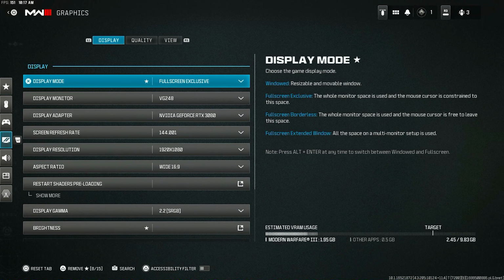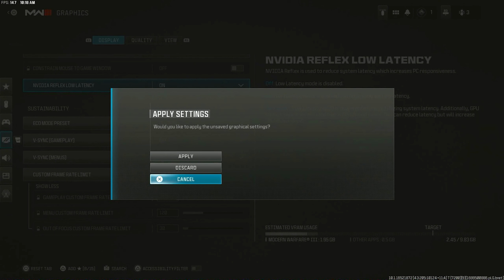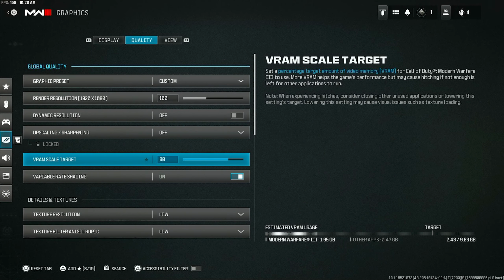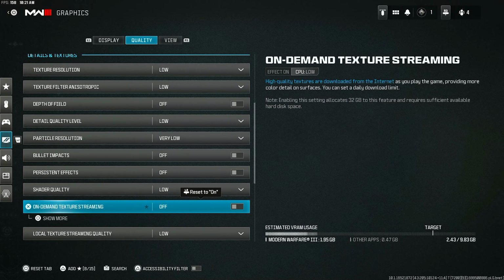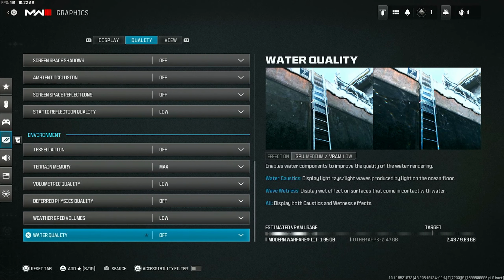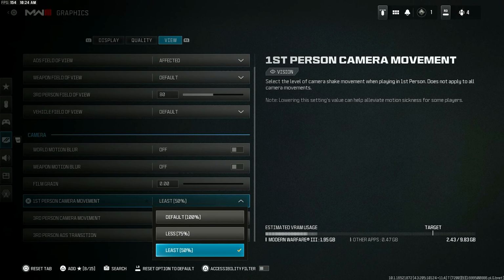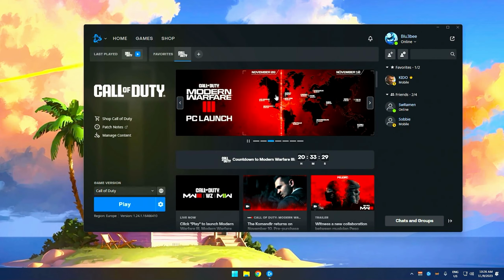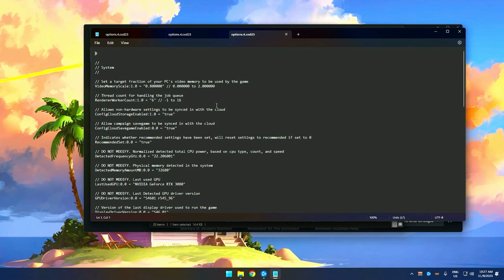BEST MW3 GRAPHICS SETTINGS FOR HIGH FPS and VISUALS